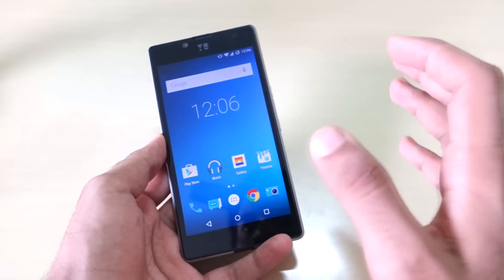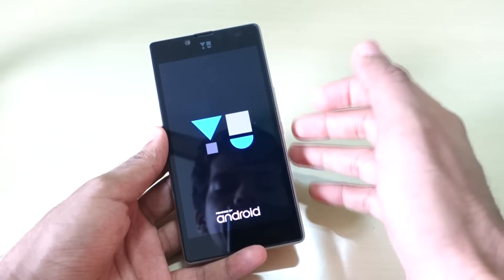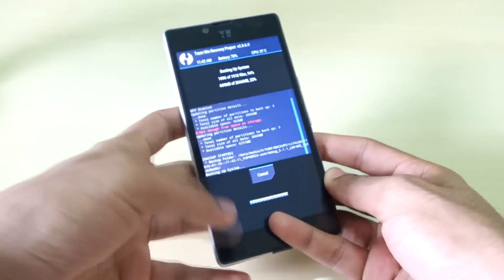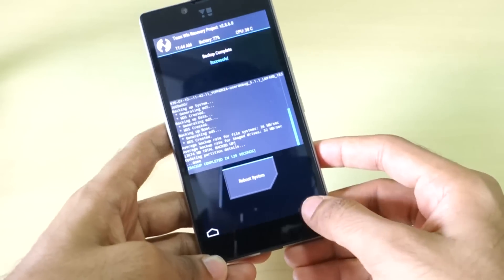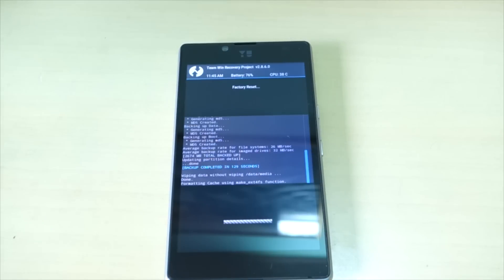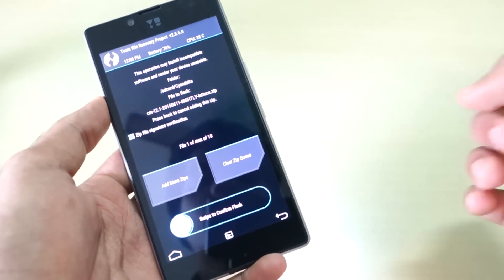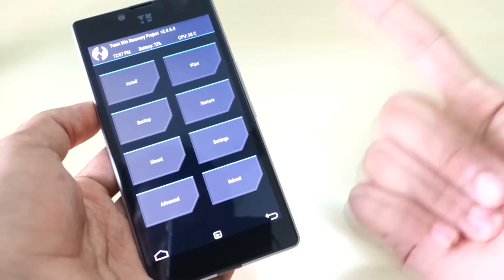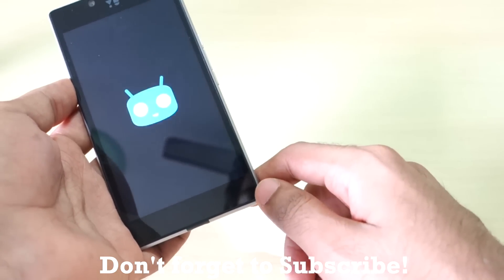Yuphoria- How to Flash CM 12.1 or CM13 based on Marshmallow or any custom ROM !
Downloads-

★ Google Plus - Who cares lol